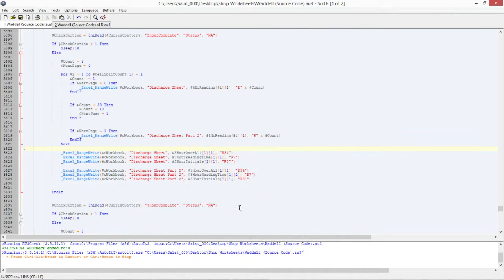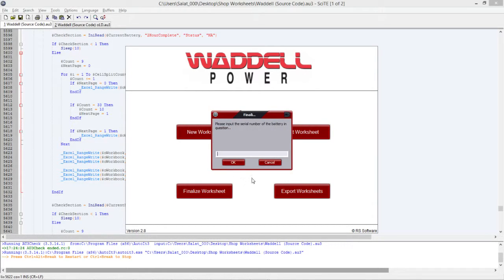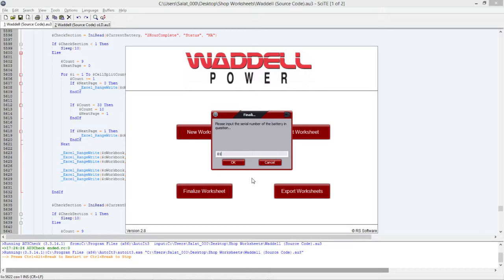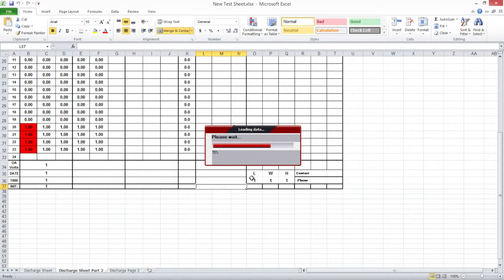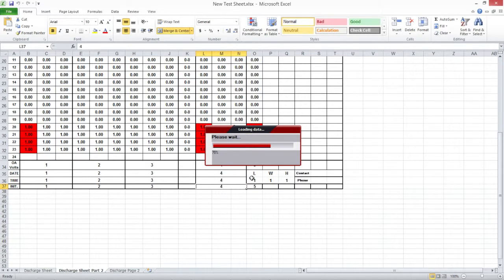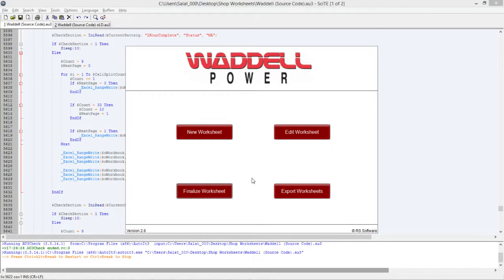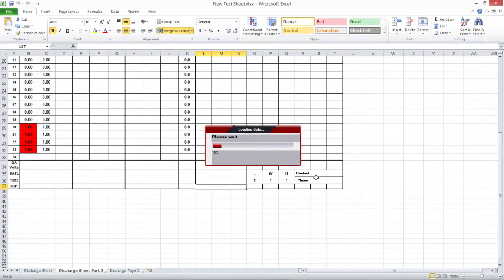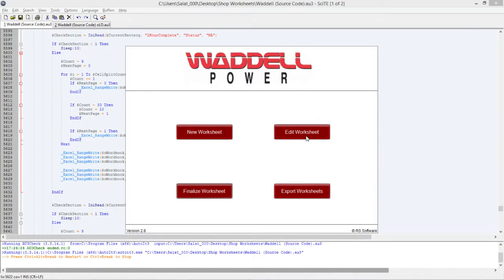AutoIt Question About Excel Range Write